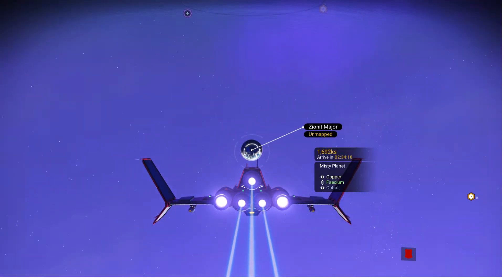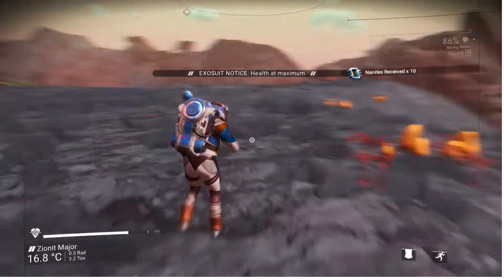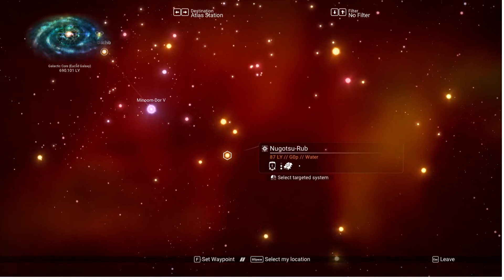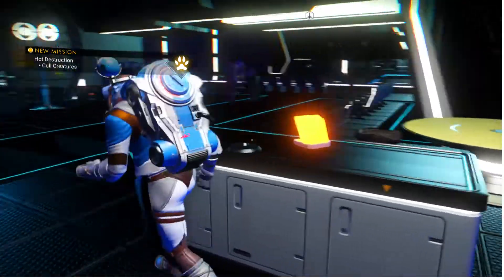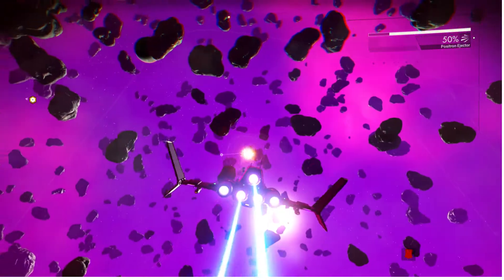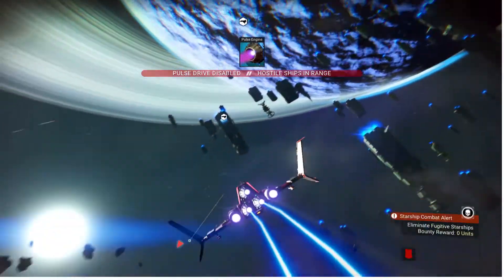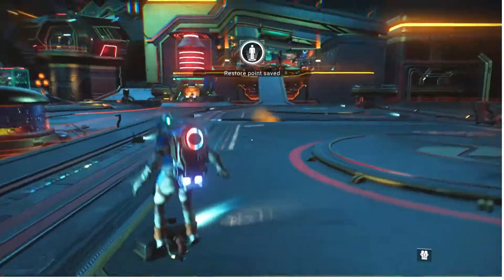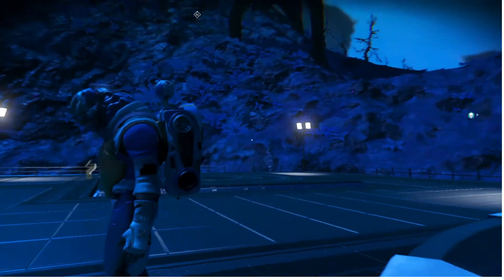No Man's Sky Permadeath Let's Play! Episode 18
In this episode: The pursuit of upgrades is actually briefly distracted by exploration, the power of Origins is that strong. I mean, we're still going for pictures and scans to get our nanites, but stopping on random swamp planets to check them out instead of warping for more suit slots? That's some allure!